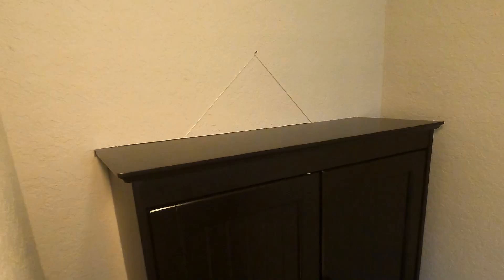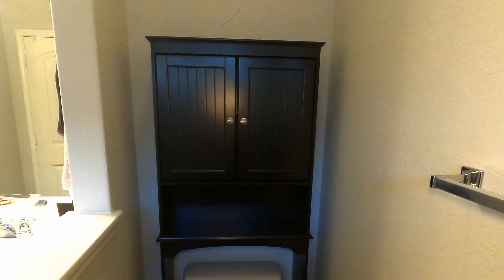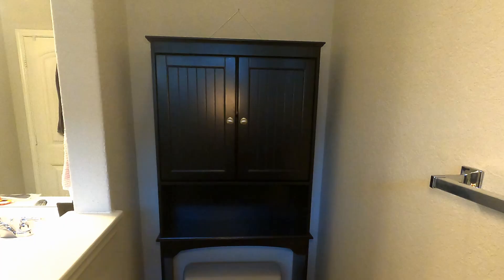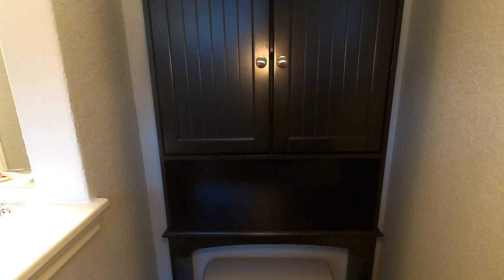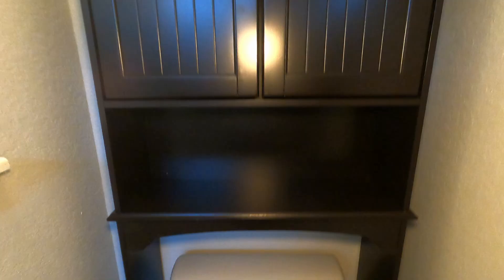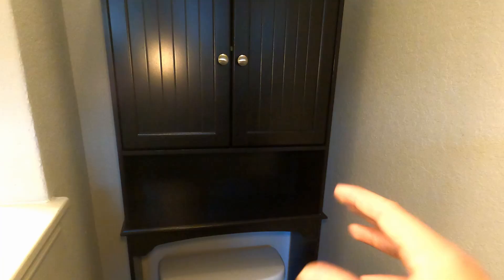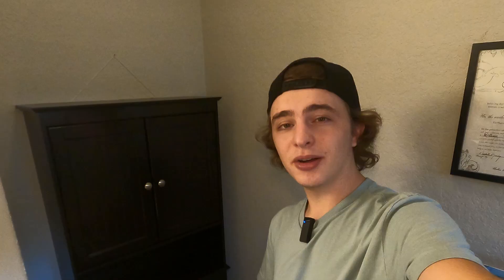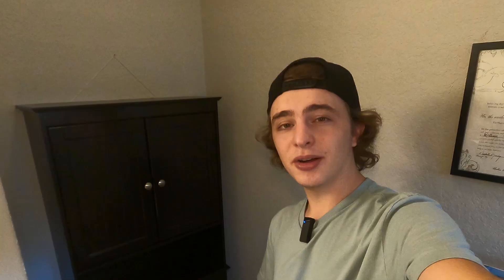Is The Spirich Over Toilet Cabinet Worth $100?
Amazon Title - Spirich Over The Toilet Cabinet for Bathroom Storage, Above Toilet Storage Cabinet with Doors and Adjustable Shelves, Espresso